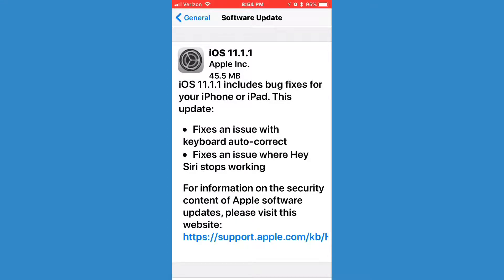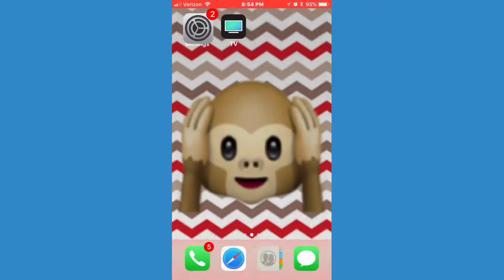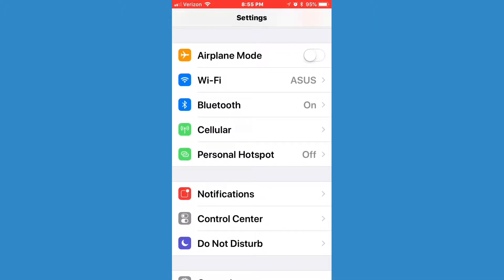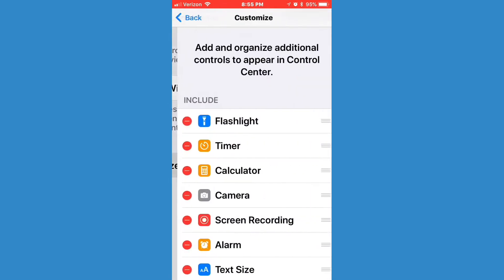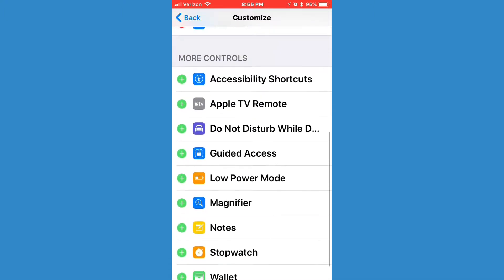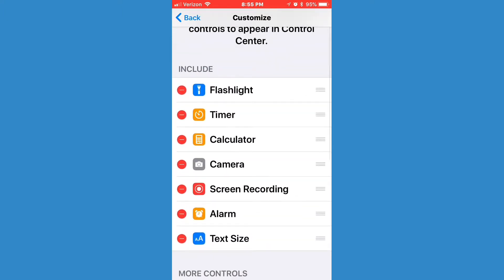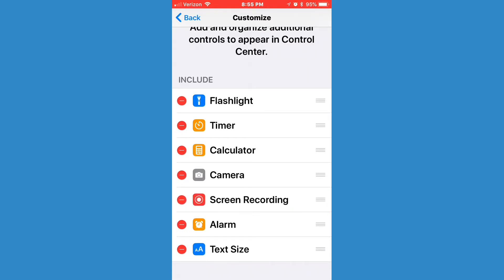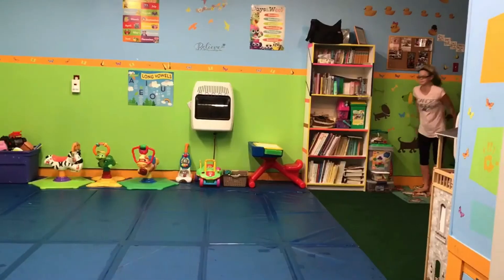How To Record your Screen on an IPhone | Abby Time